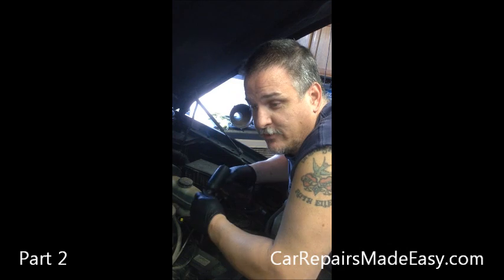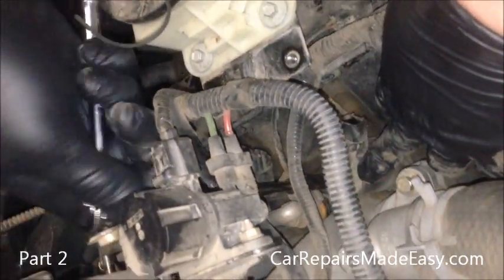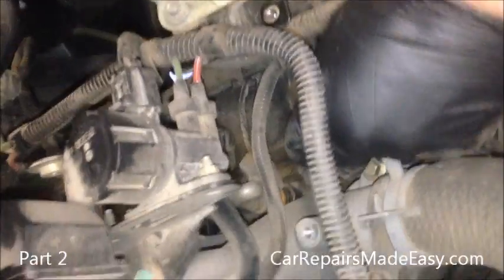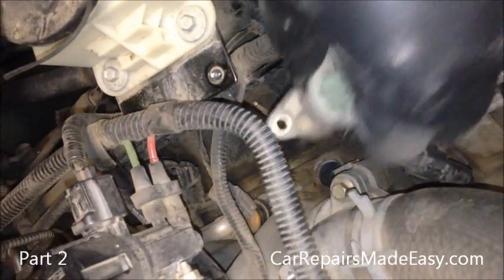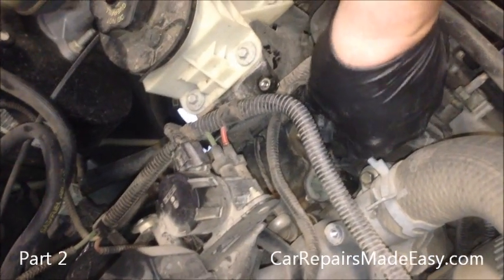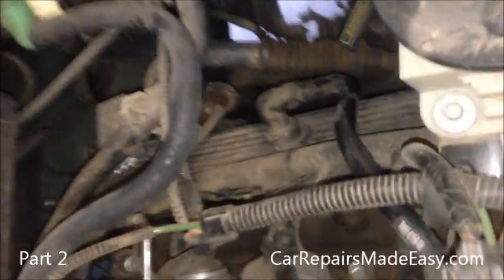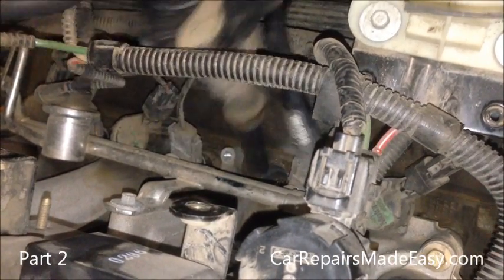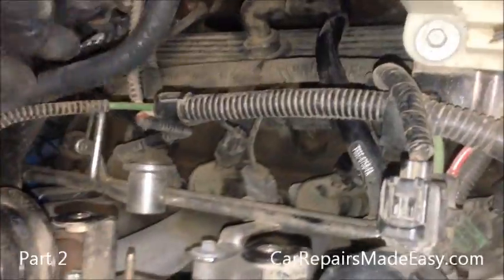Ford Expedition Spark Plug Replacement Part 2